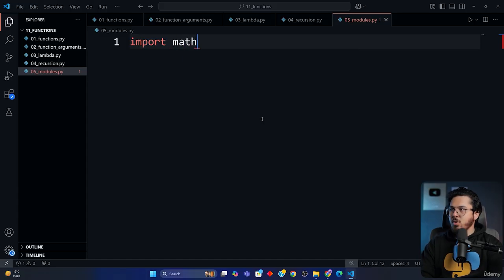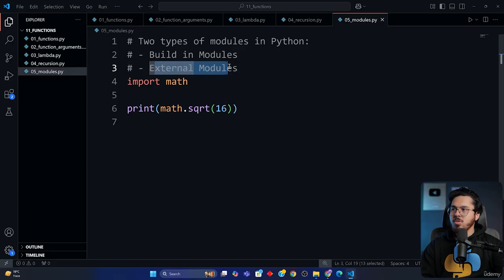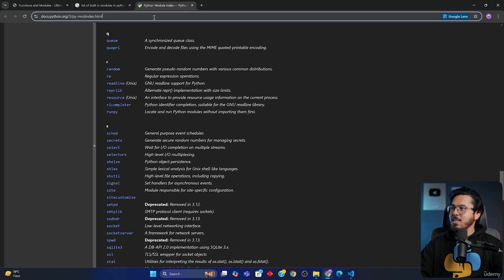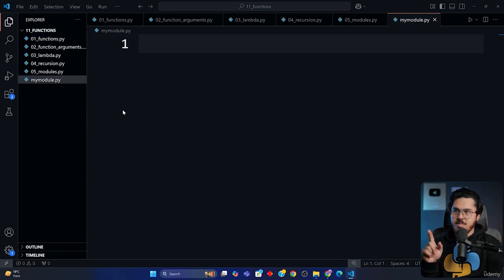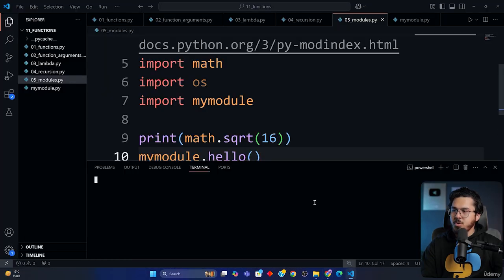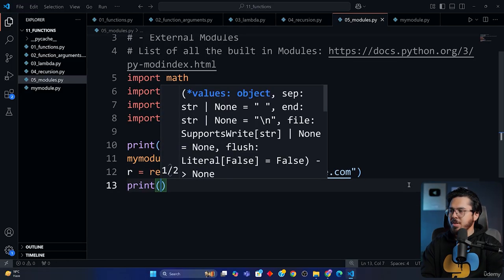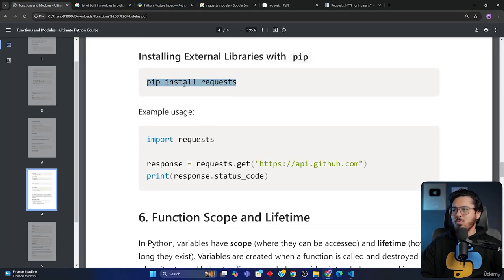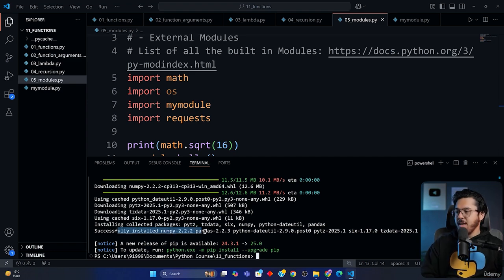23 Modules and Pip Using External Libraries